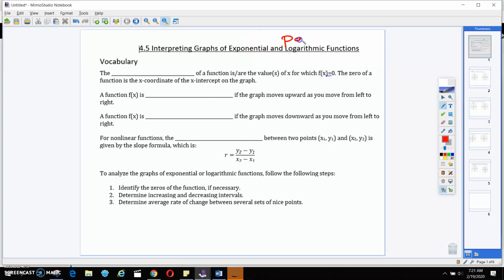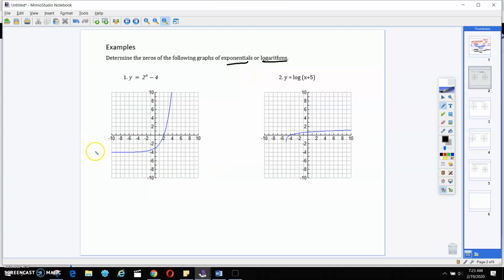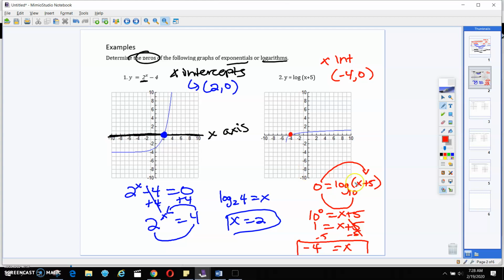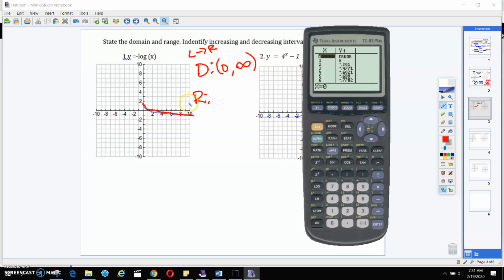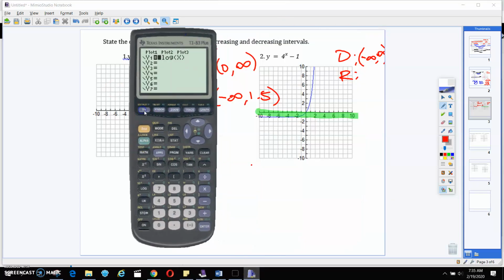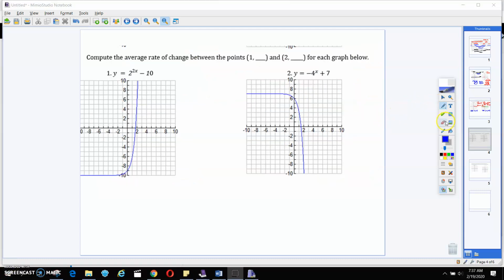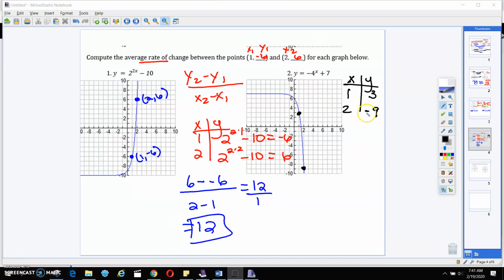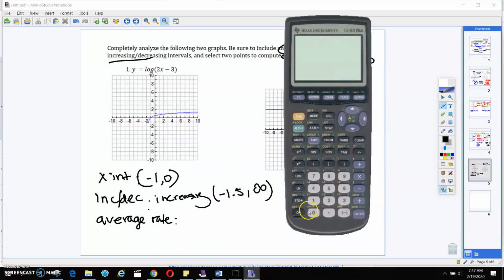Unit 5B -- notes day 1 page 2